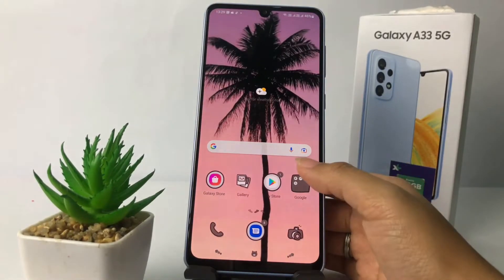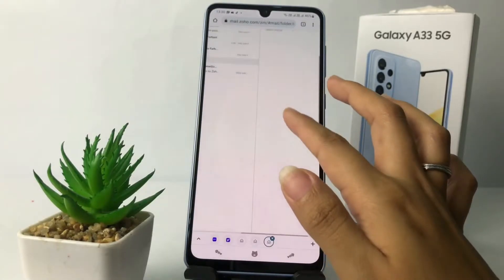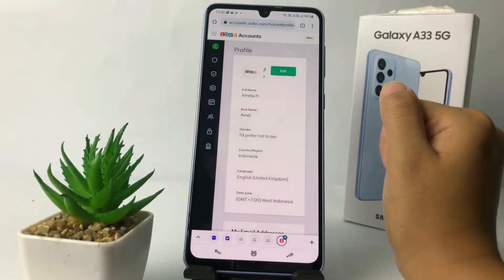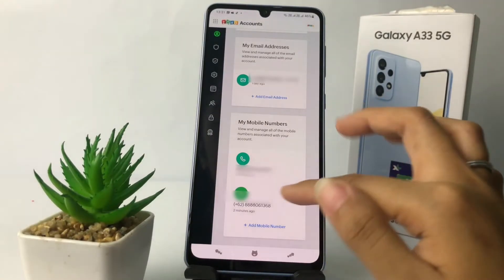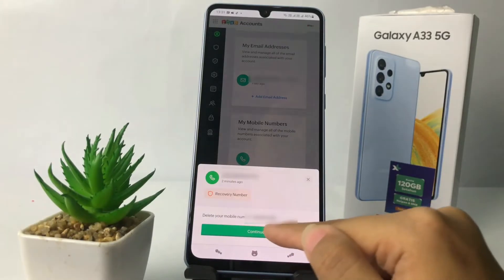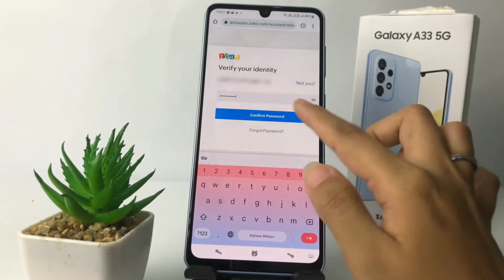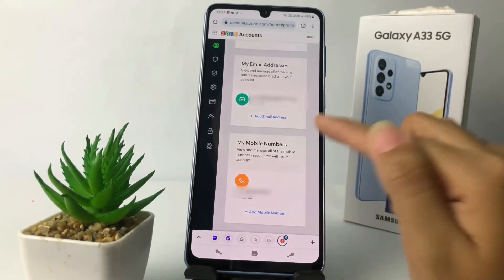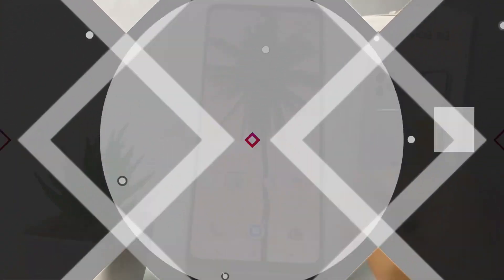How To Remove Phone Number From Zoho Mail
How to remove phone number from zoho mail - Zoho account phone number that is no longer active, you should delete it as a zoho mail account recovery number.

If you want to delete it, you can follow the steps to remove a phone number in zoho mail as I have shown in this video.